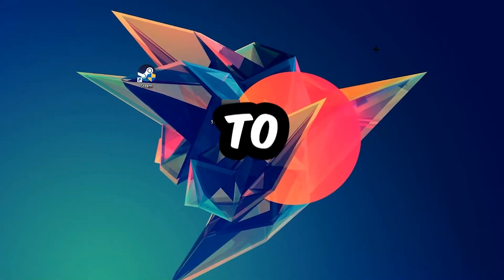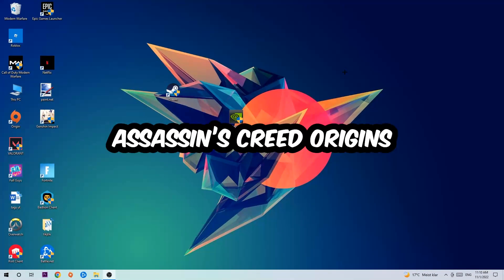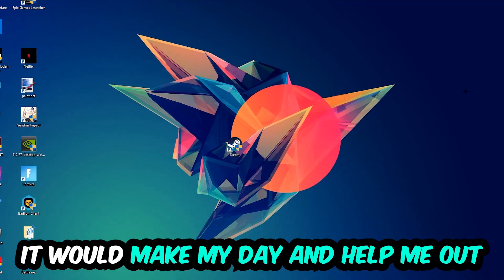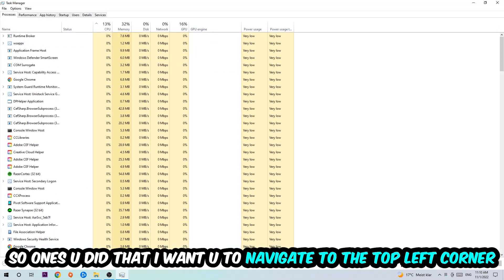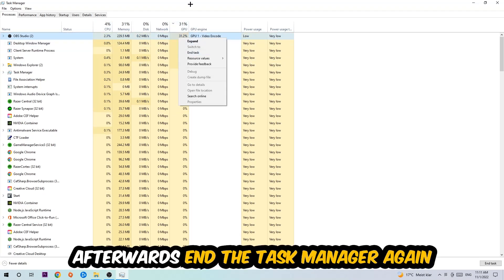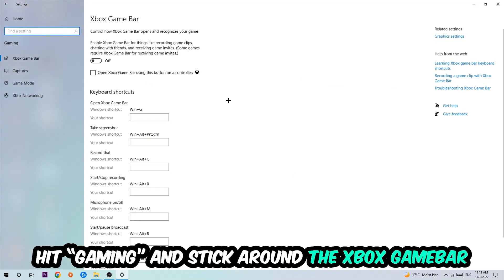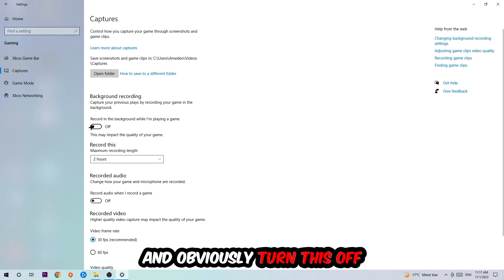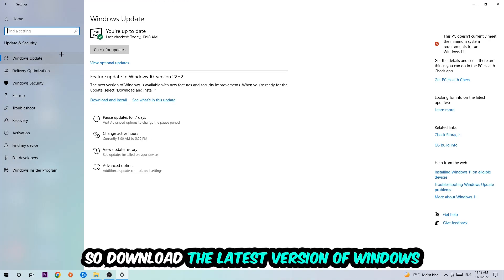Assassin’s Creed Origins – How to Fix Fps Drops & Stuttering – Complete Tutorial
how to fix Assassin’s Creed Origins fps drop,
how to fix Assassin’s Creed Origins fps drop ps4,
how to fix Assassin’s Creed Origins fps drop ps5,
how to fix Assassin’s Creed Origins fps drop pc,
how to fix Assassin’s Creed Origins fps drop xbox,